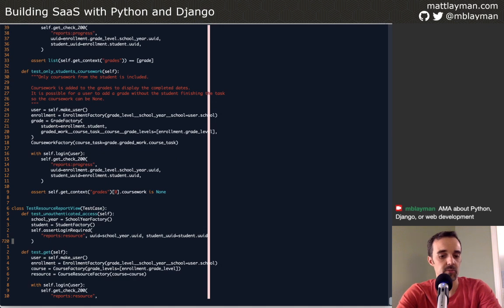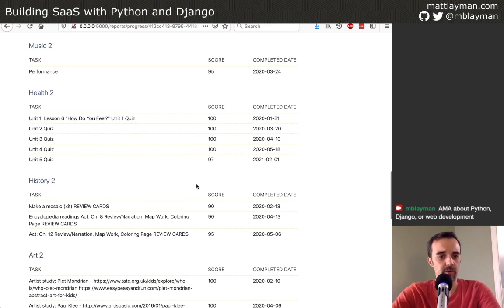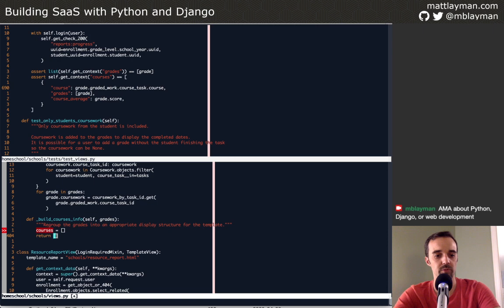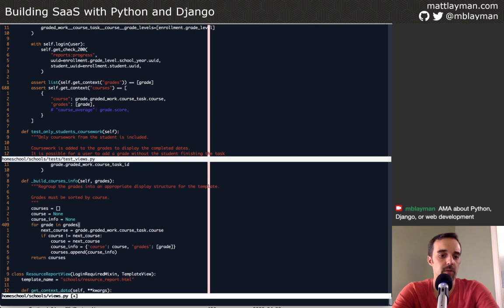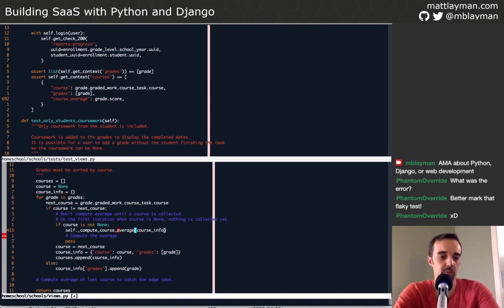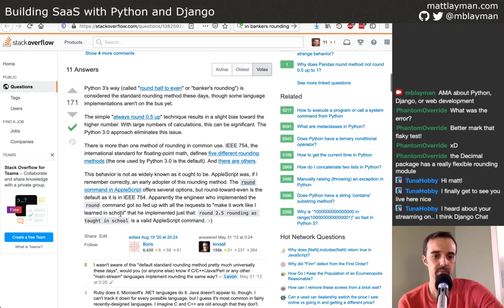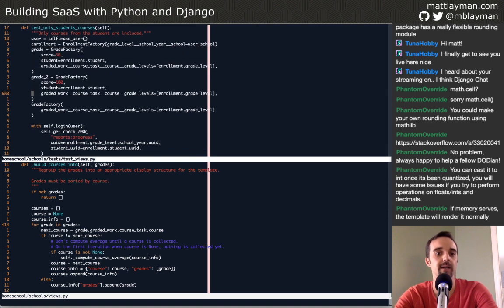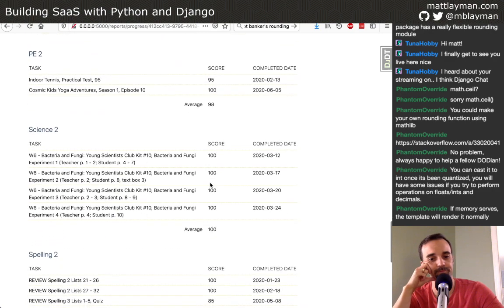Averaging Progress - Building SaaS with Python and Django #96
In this episode, we extended an existing view that displays progress for the school year and added averages for each of the courses. To make this work, we had to restructure the entire context data and update the tests to fit the new structure.